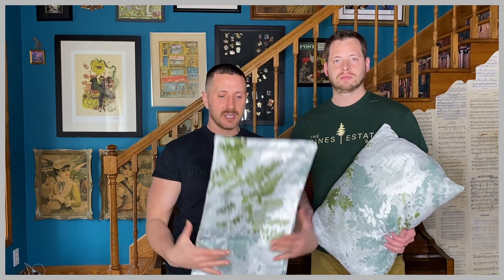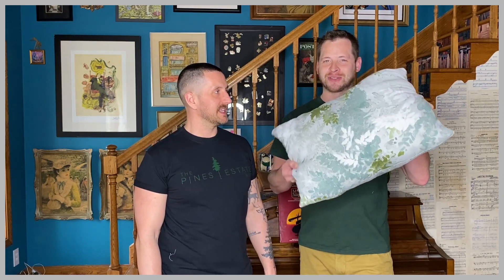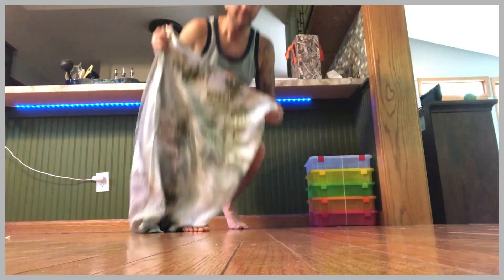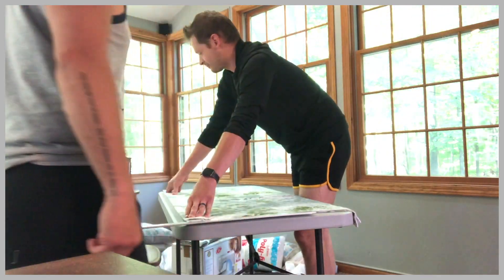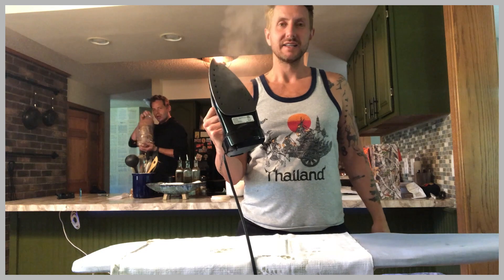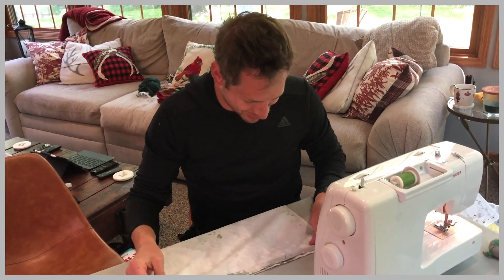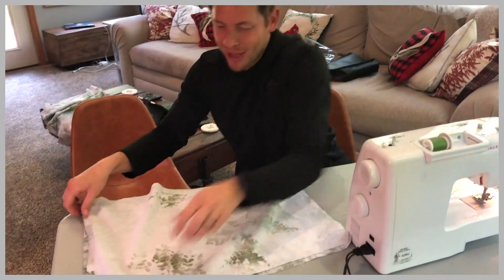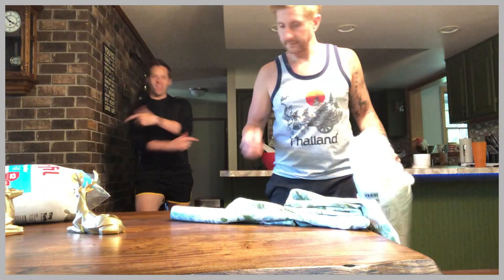Episode #6 (Dining Room) Pillows and Full Dining Room Before and After Reveal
The Pines Estate Boys are adding the finishing touch to their full Dining Room make over. Watch as they turn curtains into pillows. Sing a little song from the Sound of Music and reveal their brand new Dining Room. Form DIY, Home Renovations, laughter and pillow fights. They've made it all happen.

Special Thanks to:
Jason Michael Miller - Logo Design
Allie + Seth - "Theme Song"
Kohl's
HomeGoods